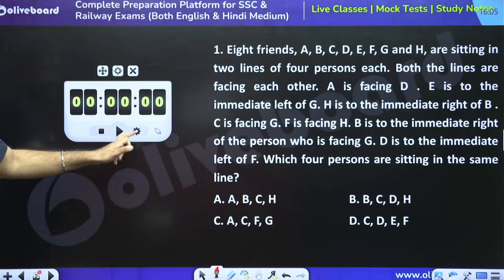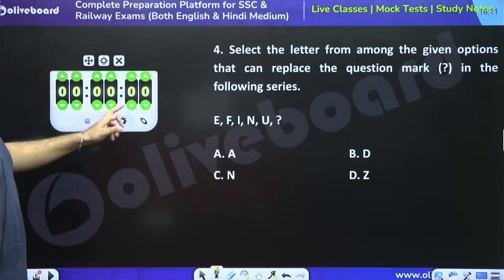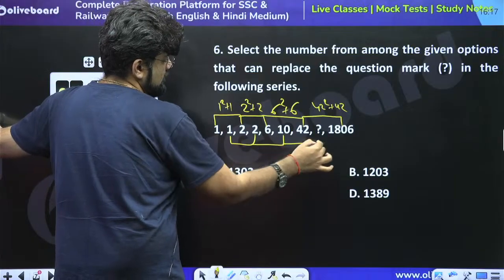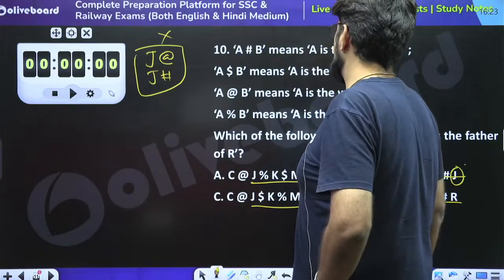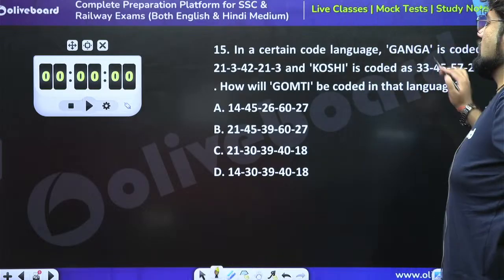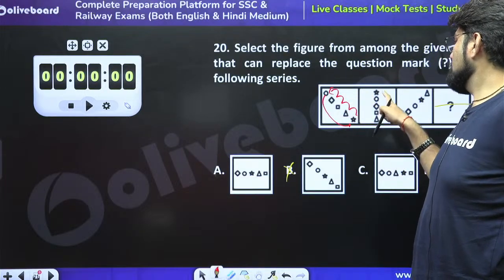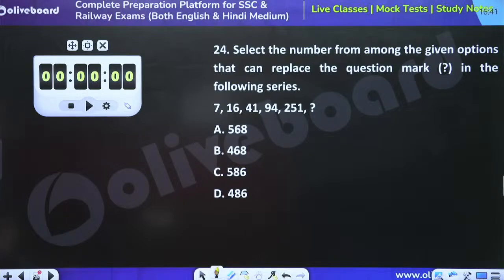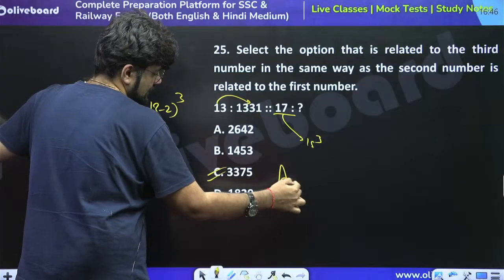SSC CGL Reasoning 2025 | Logical Reasoning Full Mock - Exam Simulation Part 6 | By Marut Sir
Get the ultimate "Exam Simulation" experience for SSC CGL 2025 Logical Reasoning with our Full Mock - Part 6! With the SSC CGL Tier 1 exam scheduled from August 13 to August 30, 2025, it's crucial to practice with high-quality mock tests that mimic the actual exam environment.

Join Marut Sir, our expert Reasoning faculty, for this intensive live practice session designed to sharpen your reasoning skills and boost your confidence for the SSC CGL 2025 exam. This session will provide: